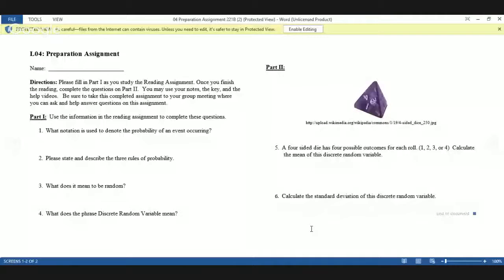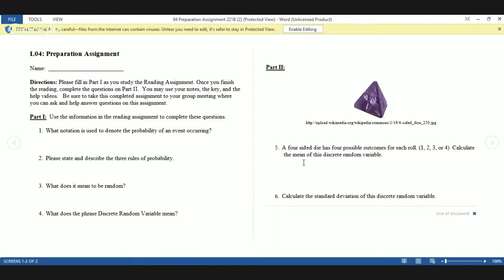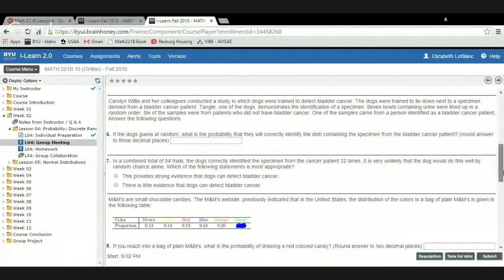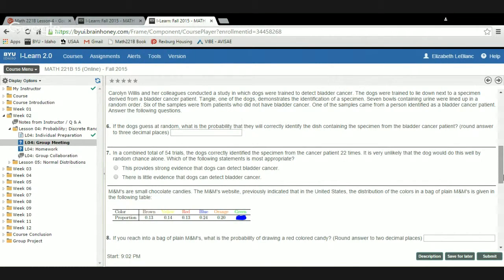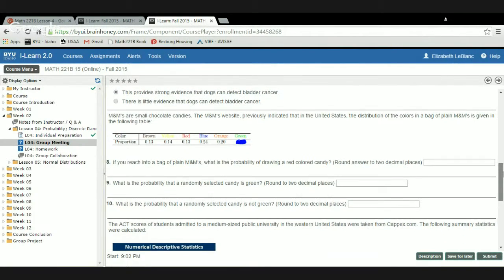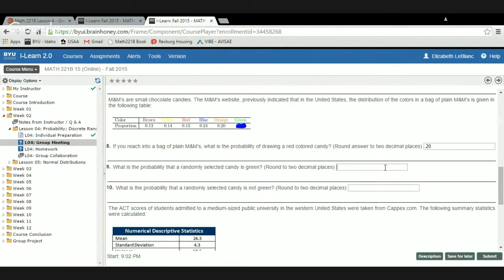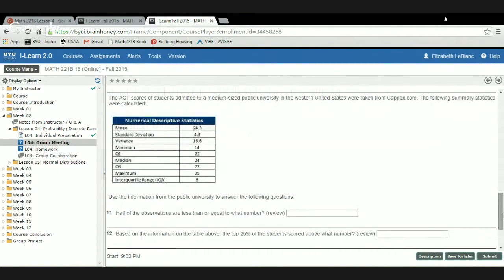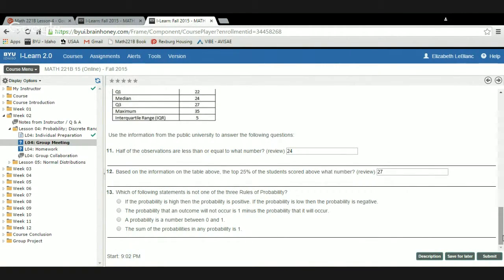Math 221B Lesson 4